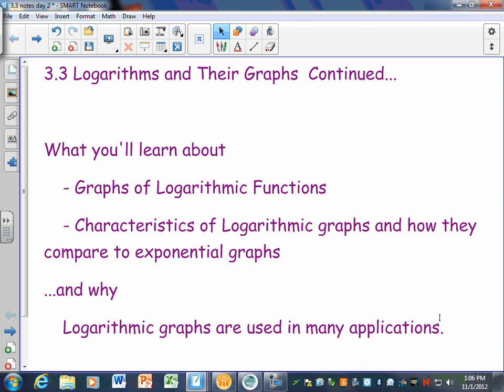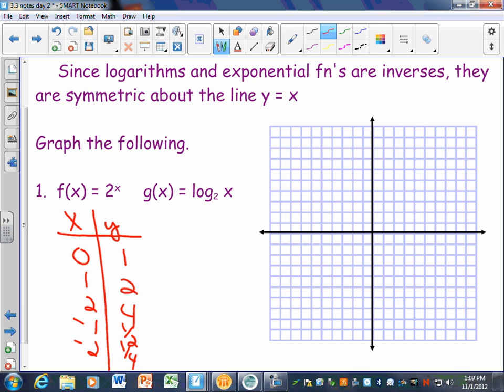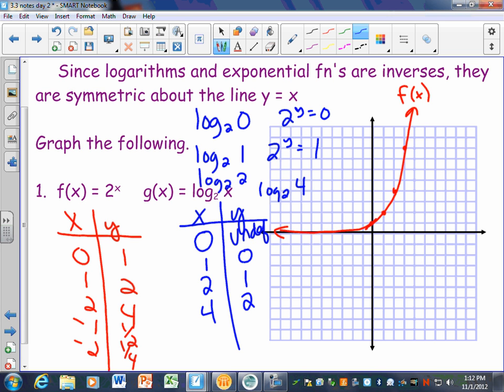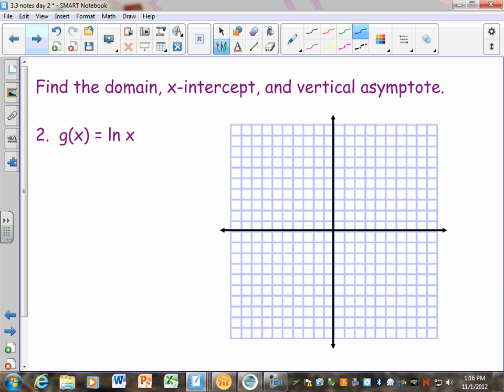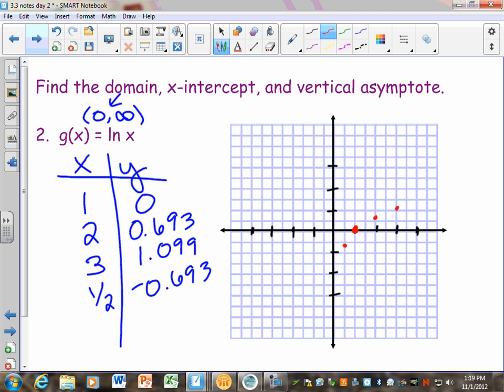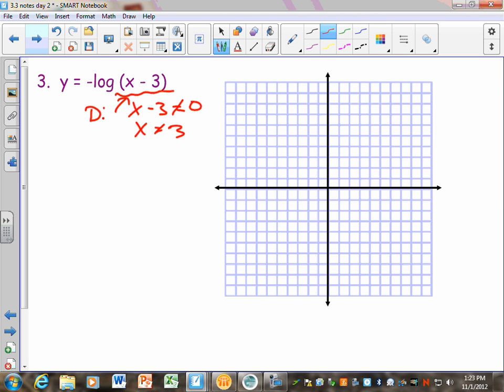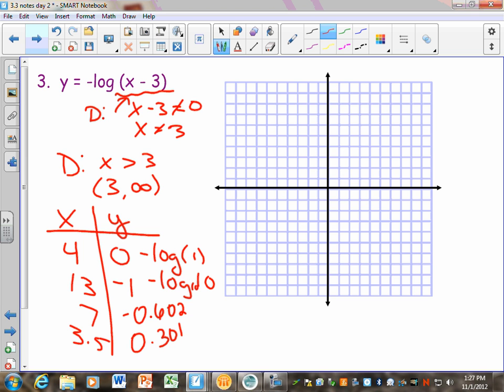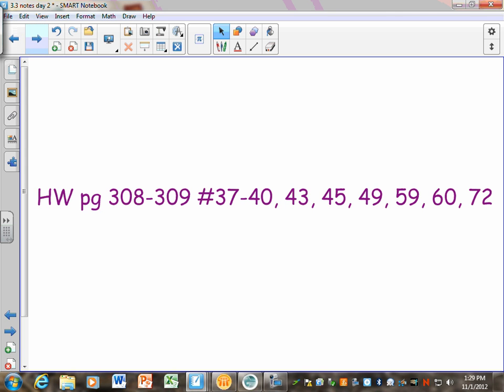3.3 day 2 notes Precalculus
Notes from 11-1-12 Lesson 3.3 Day 2 - Graphing Logarithmic functions